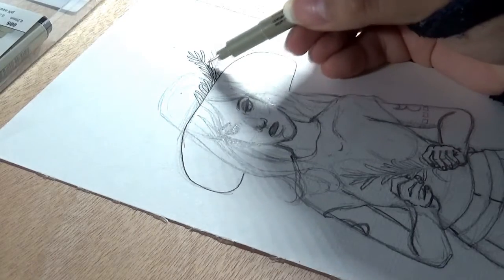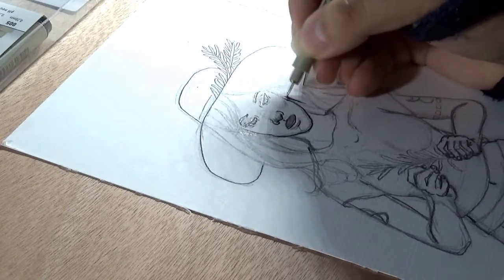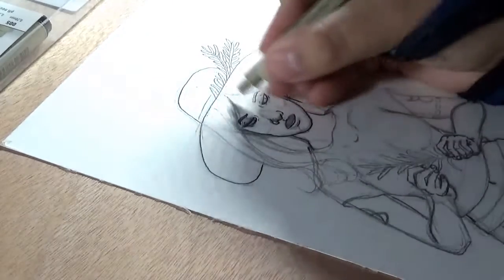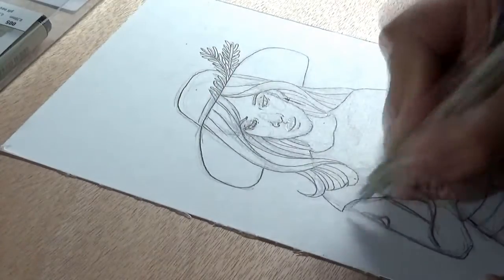Inktober 2018 Day 2 Rosemary Witch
YOU CAN FIND ALL THE INFORMATION HERE
Hello everybody!

Well~ actually I didn´t want to upload daily but oh well :D
Maybe I will, lets see if I will or not.
But for today you get my second Witch for this month, the Rosemary witch :)

Art Amino: Shiroichi Art